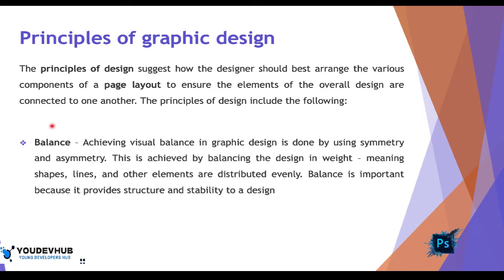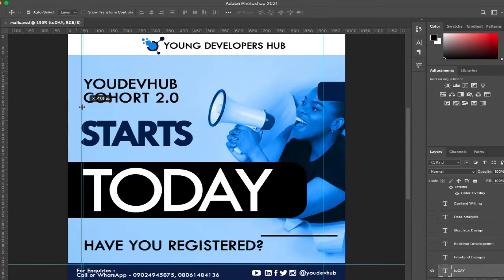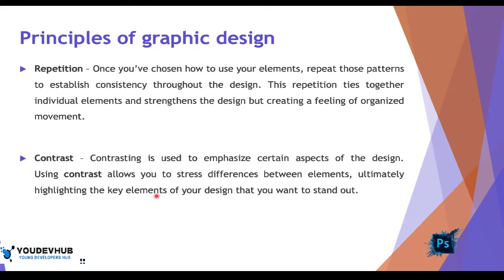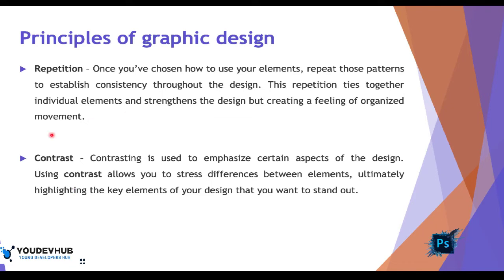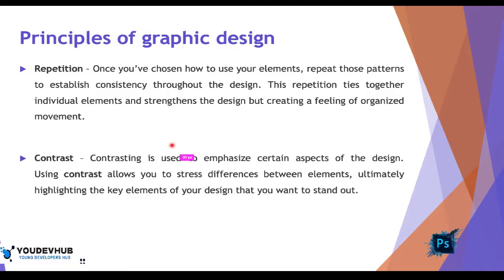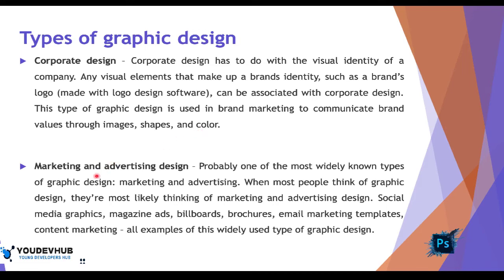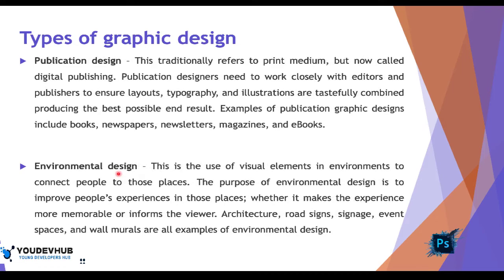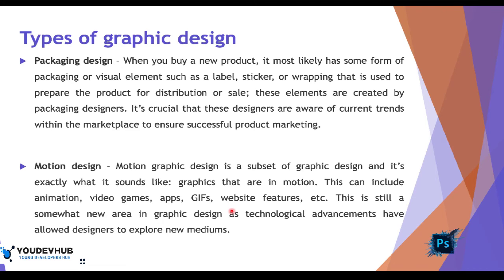02 Principles of Graphics Design - Graphics Design with Power Babaniyi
YouDevHub Graphics Design class with Power Babanii